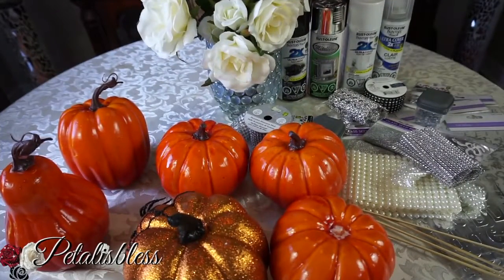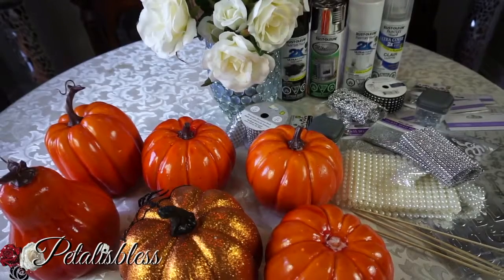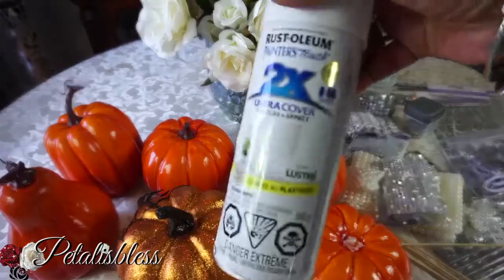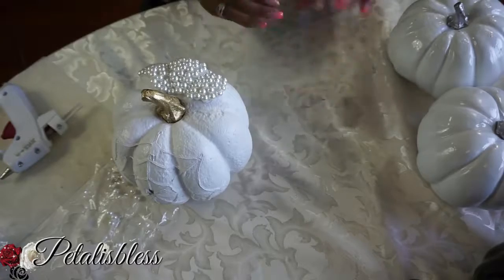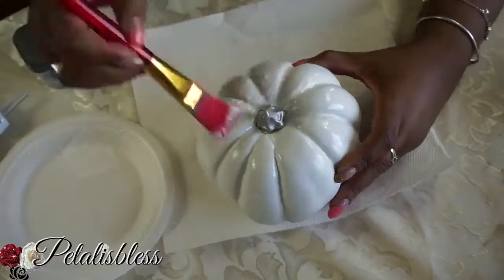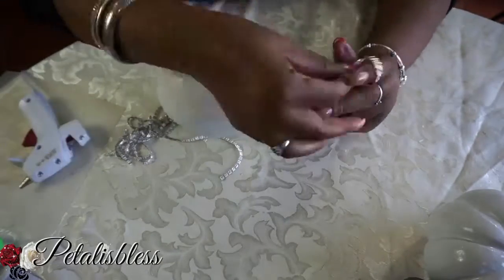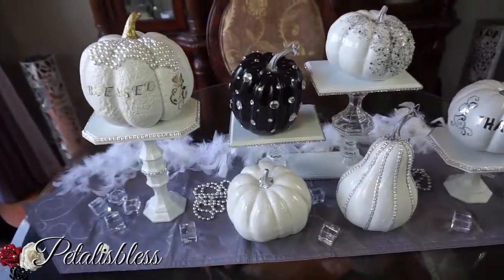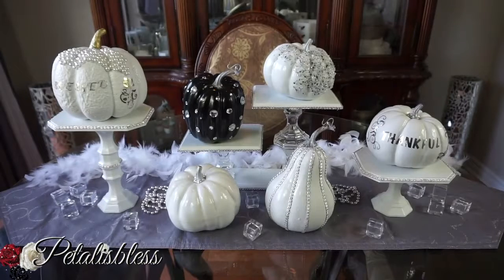PINTEREST INSPIRED DIY GLAM PUMPKIN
Fall has got GLAMorous - fun pumpkin diy
Welcome to The TrendMill Channel,  easy access to popular compilations and videos!